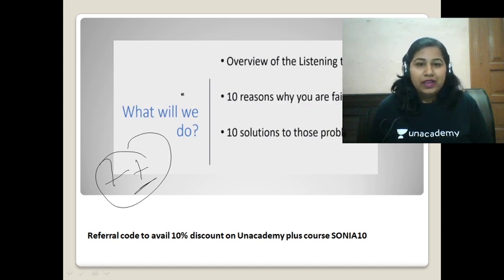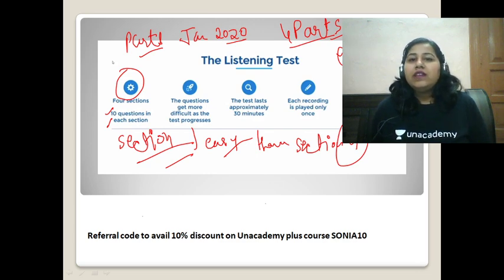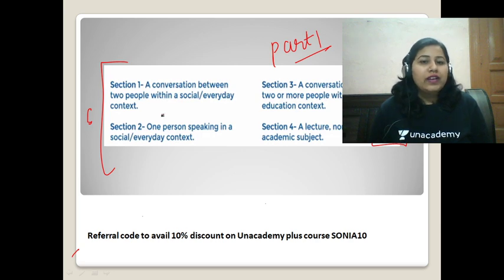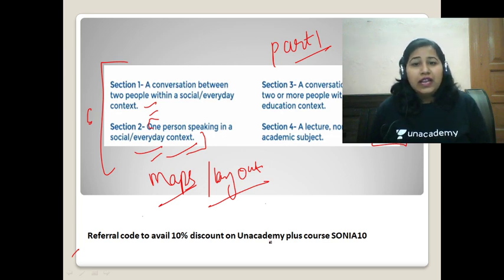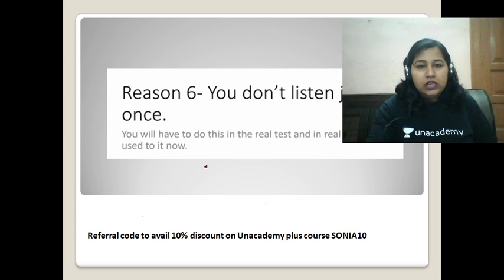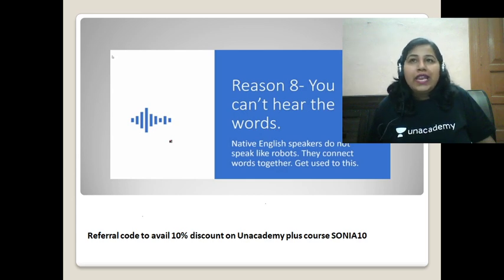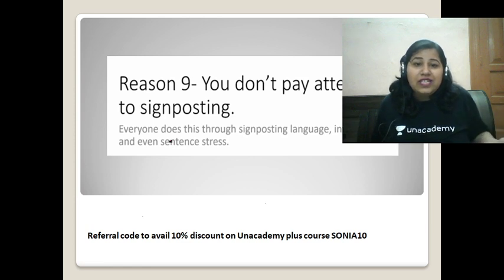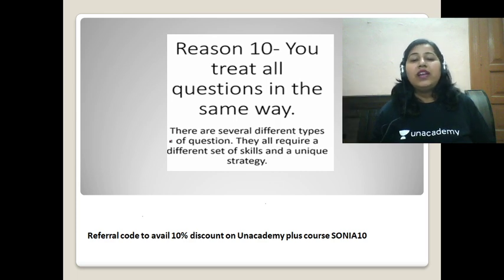IELTS Fundametals - Listening | Unacademy IELTS 2020 | Sonia Luthra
In this session Sonia Luthra will be discussing Fundamentals of Listening. This session helps you ace your IELTS Listening Test.

Unacademy Subscription Benefits:
1. Learn from your favorite teachers.
2. Dedicated Doubt Clearing Sessions in EACH Course.
3. One Subscription, Unlimited Access.
4. Real-time interaction with your teachers.
5. LIVE Doubt Clearing Sessions.
6. Download the classes and watch them offline.